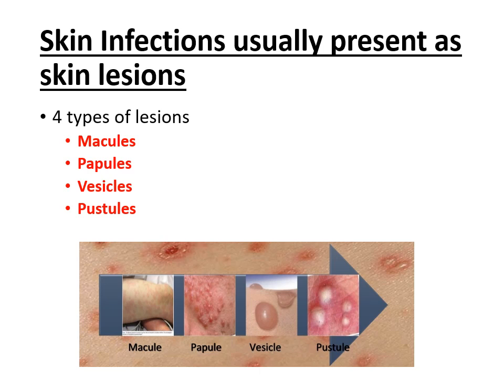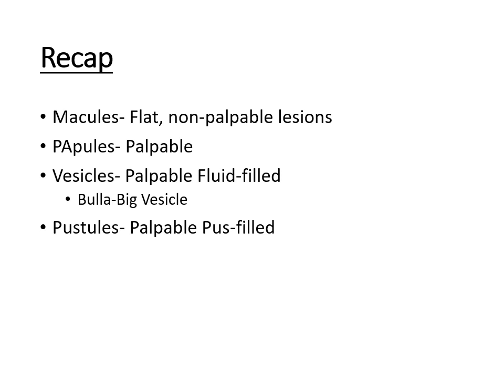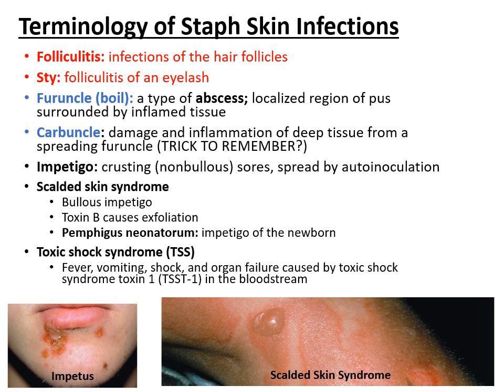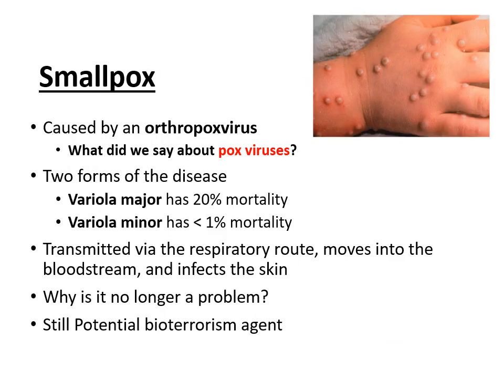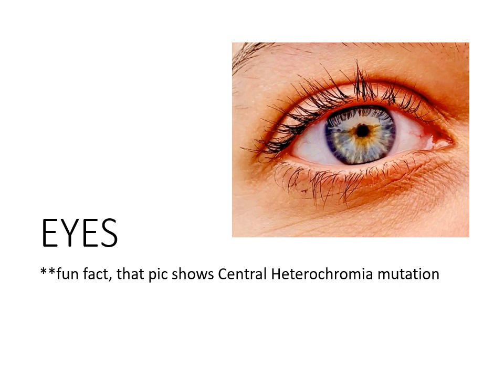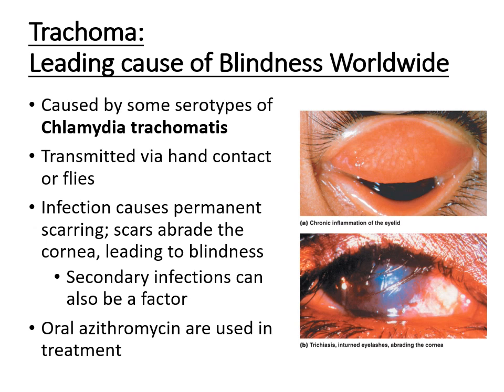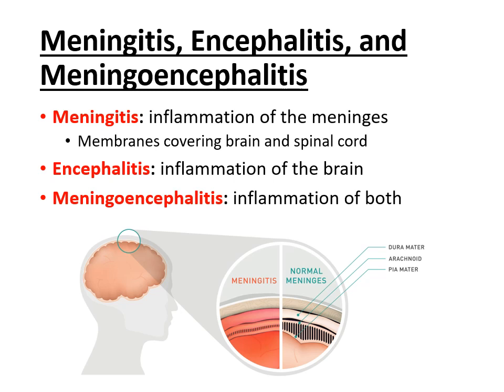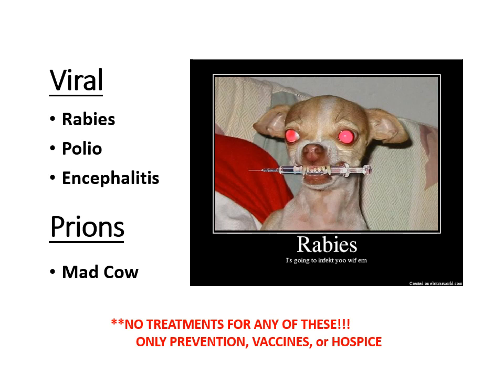Microbial Disease Skin, Eyes, Nervous System